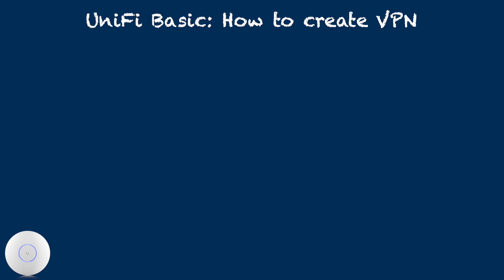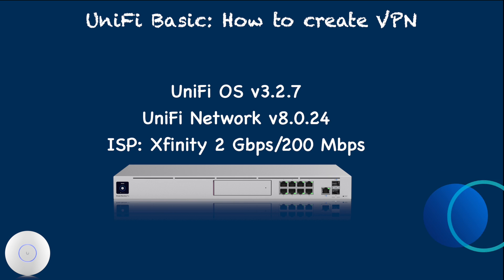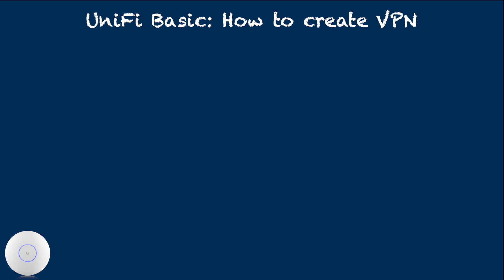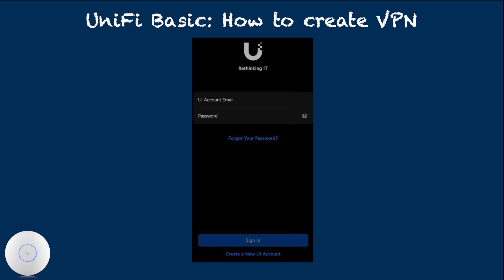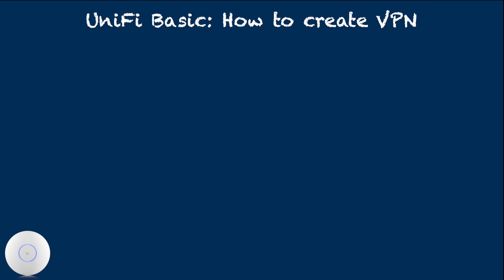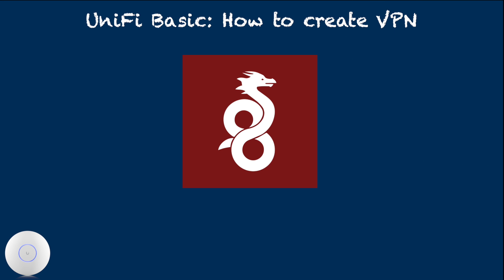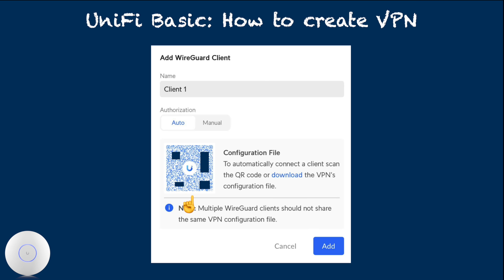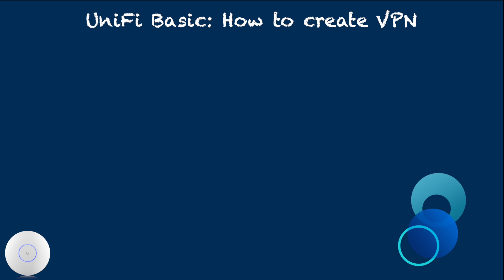Keep it Simple | UniFi Basic Guide: How to create VPN Server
In this series, I am sharing my experience of setting up UniFi. My network motto is keep it simple, do no harm. I also believe we should have some understanding why we make certain changes in our network. In today’s video, we will be talking about how to create VPN tunnel/server on UniFi Network controller version 8.

00:15 Background
3:25 Teleport Method
7:16 VPN Server Method
11:23 Conclusion